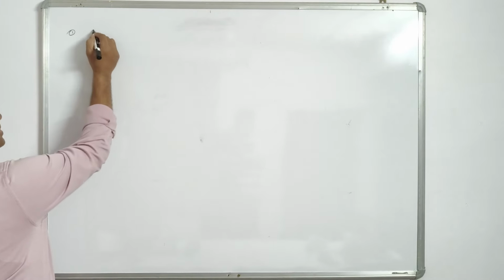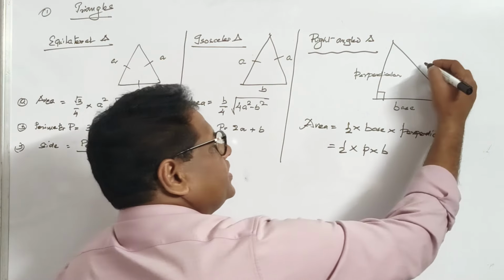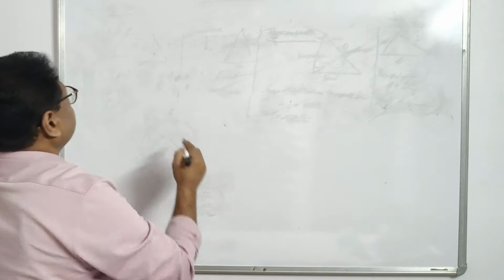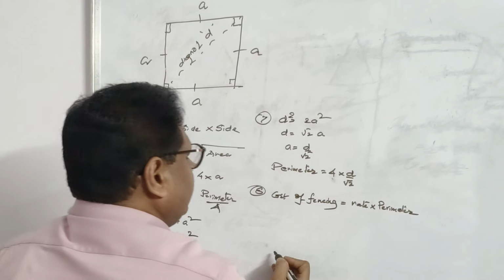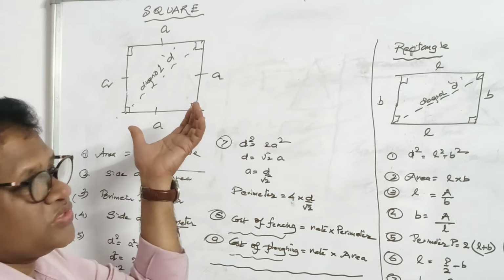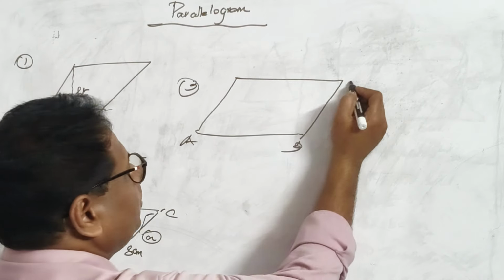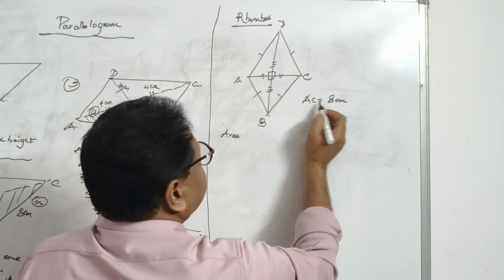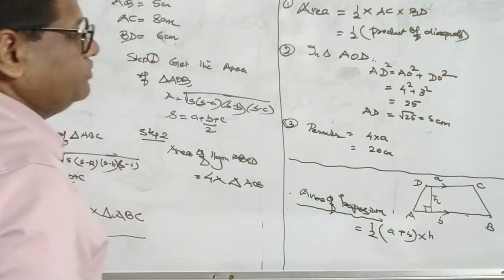mensuration Part 1 Topic Explanation class9maths 9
Welcome to Mensuration Part 1! This video covers the fundamentals of mensuration, focusing on key 2D shapes. We'll explore the world of triangles, diving into different types like equilateral, isosceles, and scalene.  Then, we'll tackle quadrilaterals, including parallelograms, rhombuses, and squares.  I'll break down the properties of each shape and, most importantly, provide you with the essential formulas you need to calculate their area and perimeter. Whether you're a student brushing up on your geometry or just looking to refresh your knowledge, this video is a great starting point for understanding mensuration. Get ready to learn and solve!